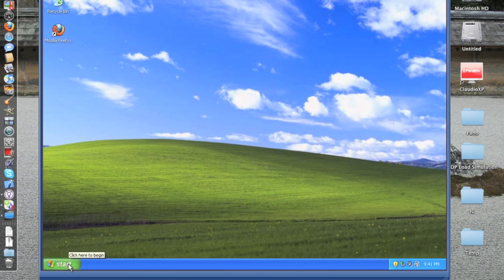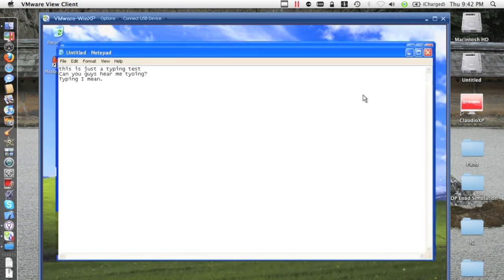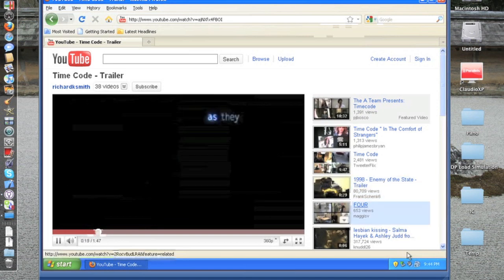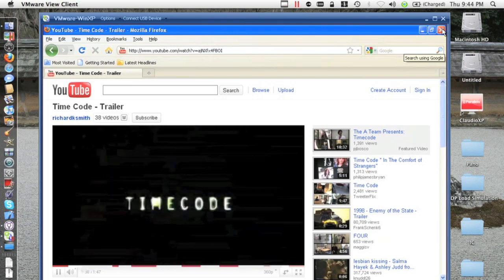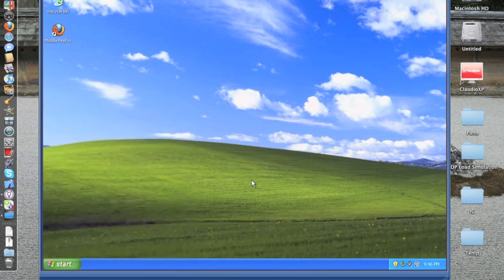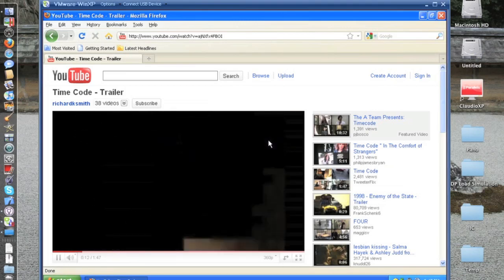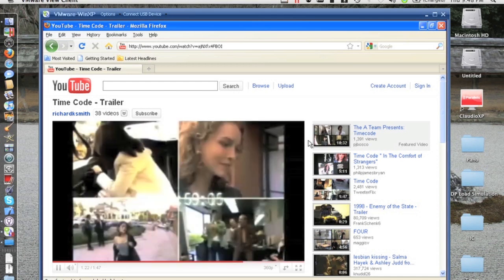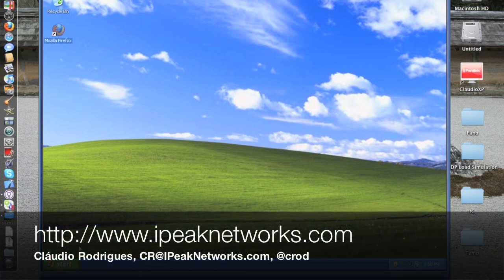IPeak PCoIP Demo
Demo showing the impact of mild packet loss on PCoIP. Latest VMWare View 4 running on VMWare ESXi, connecting to a Windows XP VM. VMWare View client running on Windows XP SP3 under Parallels (OS X). Injected packet loss at 3%, on top of the existing loss between the two endpoints (San Francisco and Ottawa, Canada). Even though PCoIP does have acceptable WAN performance, loss introduces several issues to the user like lag on the interface and video/sound choppiness. IPeak Networks IPQ technology greatly reduces it, bringing the perceived user performance back to acceptable levels.
Note: as stated the connection is established through a PPTP based VPN (native RRAS on Windows Server 2003). L2TP VPNs may reduce the impact of loss on PCoIP.